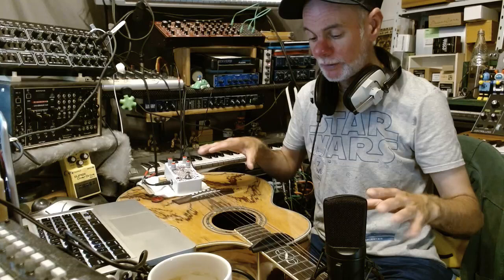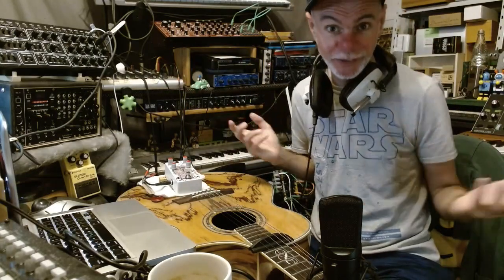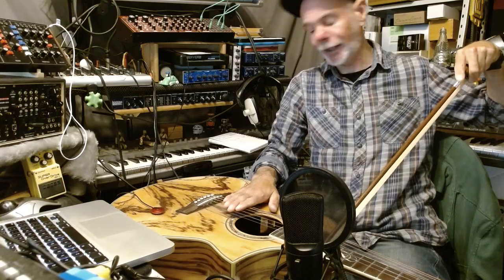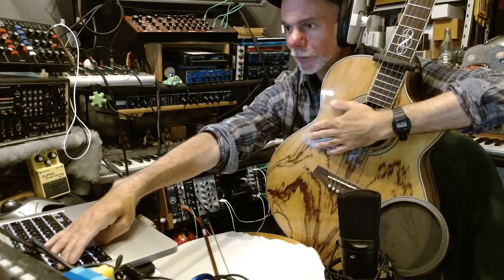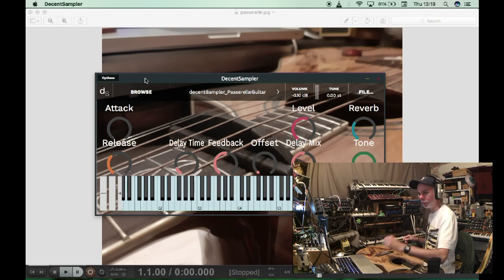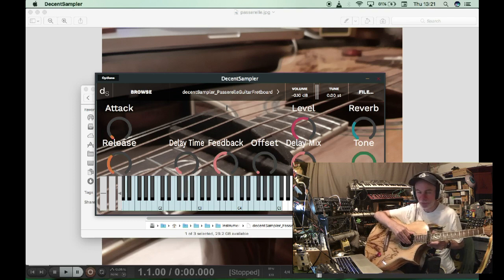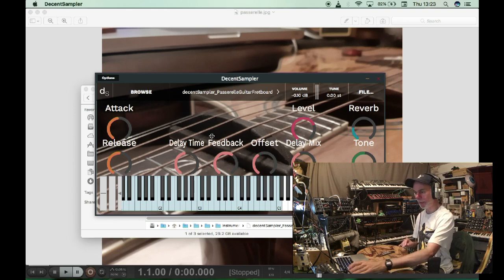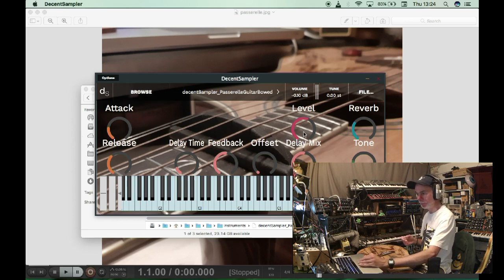Passerelle Bridge Guitar Free Sample Instruments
Following up my previous video, I made a sample instrument based on the Passerelle-bridged guitar.
Chapters
0:00 Opening jam
1:06 Hello
3:27 Bowed guitar demo
5:54 Patch 1 demo (sound hole)
8:15 Patch 2 demo (fretboard)
10:31 Patch 3 demo (bowed)
11:50 wrap-up